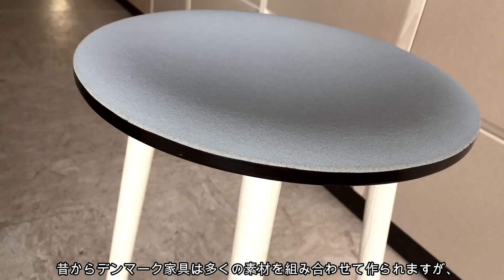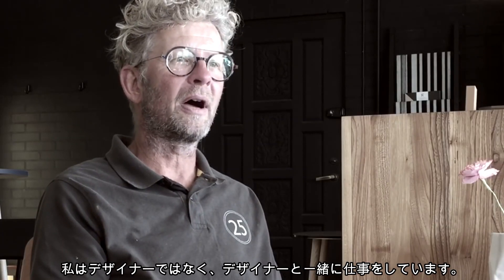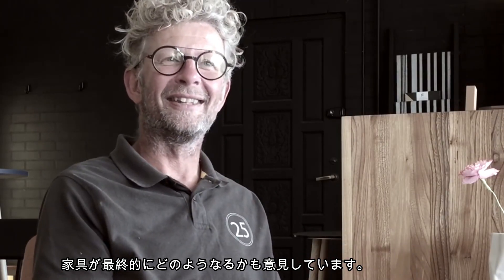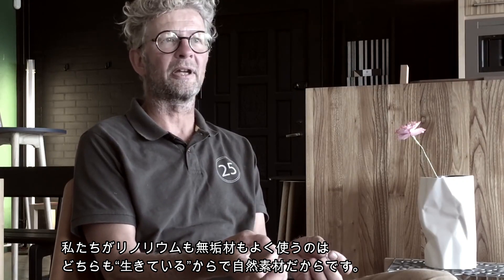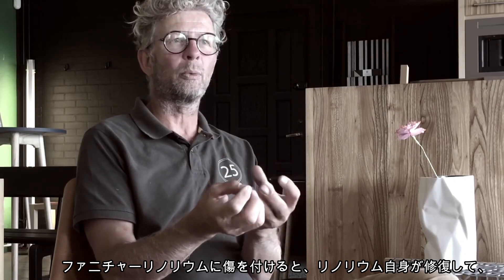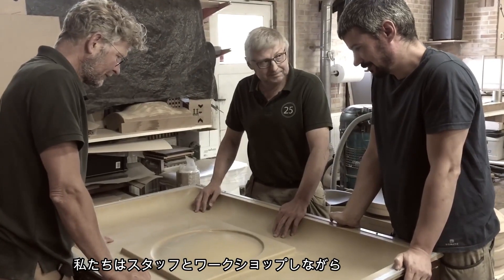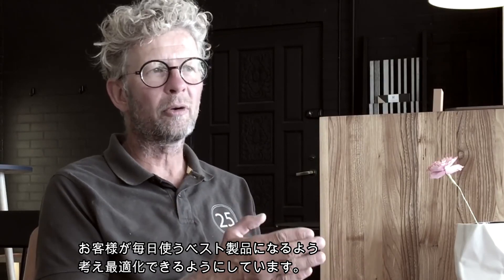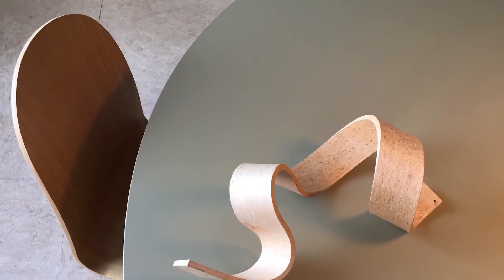フォルボ ファニチャーリノリウムビデオ 「Gert Kjeldtoft loves Forbo Furniture Linoleum」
ケルトトフト（Kjeldtoft）は、高い技術をもつデンマークのキャビネットメーカー（家具職人）です。

世界中で人気のある北欧家具には、昔からフォルボのファニチャーリノリウムが多く使われています。
その理由、何故リノリウムが好きなのか、を語ったインタビュー映像です。